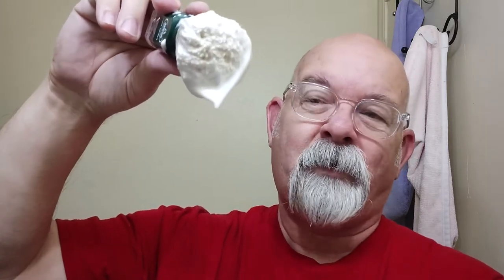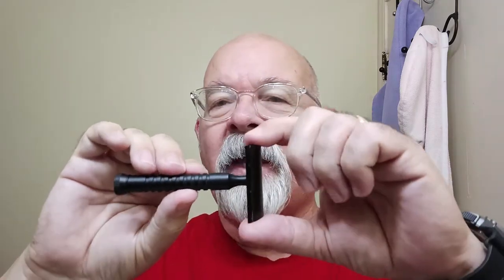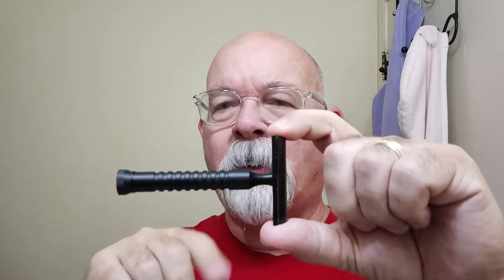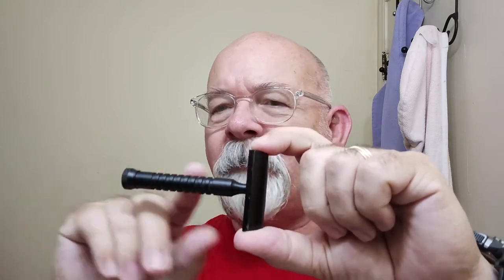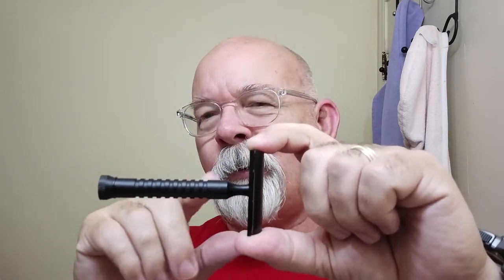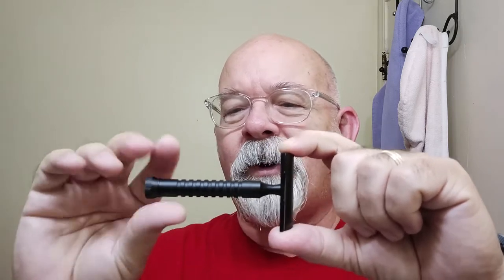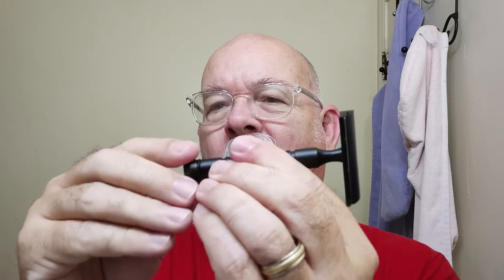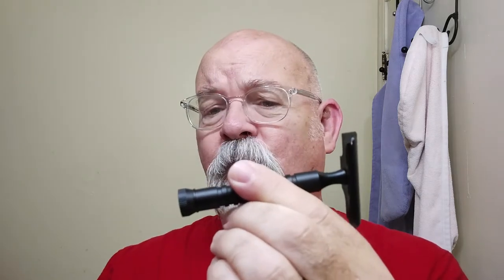RazoRock Hawk V2, Regiment Reveille & Floid Vigoroso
Shaver: RazorRock Hawk V2
Blade: KAI Pink
Preshave: PAA Holliday Cube
Soap: Regiment Reveille scent notes: bay leaf, fir needle, cedar wood, bergamot, and warm tobacco.
Post shave: PAA alum block, Stirling unscented mentholated witch hazel, Floid Vigoroso aftershave